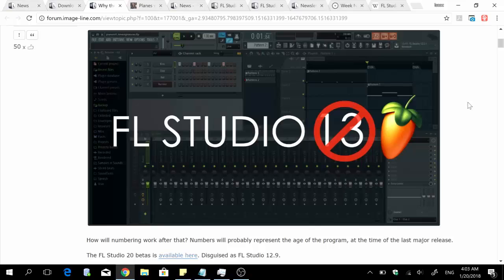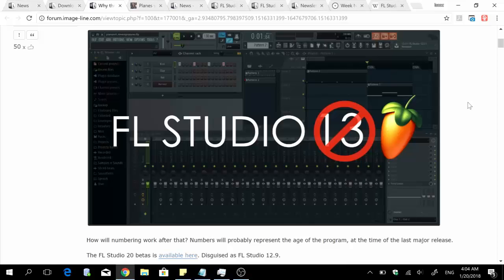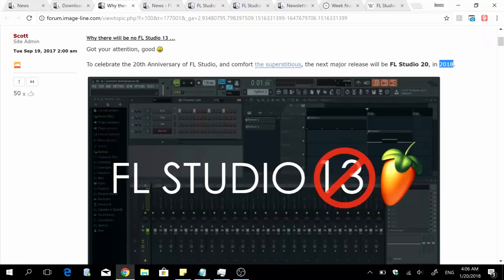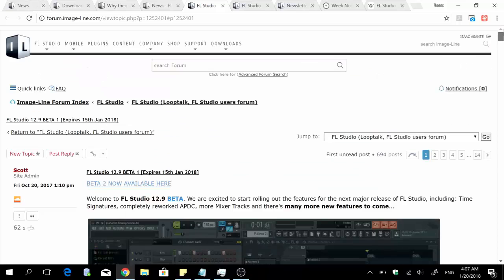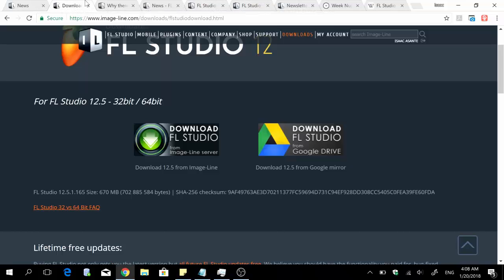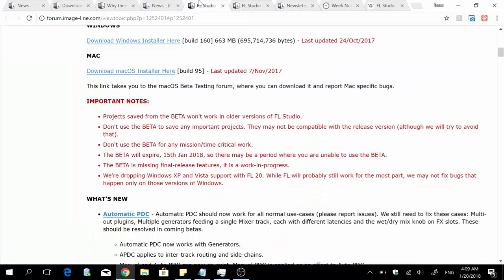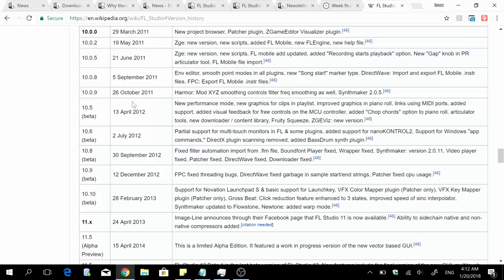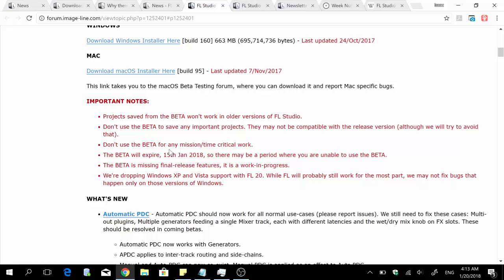FL Studio 20 release date: When is it coming out?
A lot of people have been asking, "when is FL Studio 20 coming out?"

Although Image-Line have not mentioned a release date on their website yet, I'm making a valid prediction in this video.

If you want to try out FL Studio 20, make sure you head over to the Image-Line forum to download the beta versions of FL Studio 12.9, which itself serves as a disguise for FL Studio 20 beta releases.